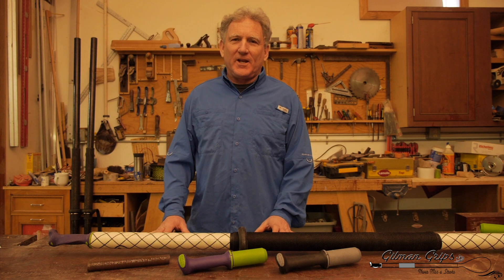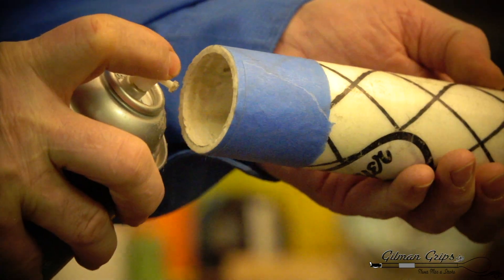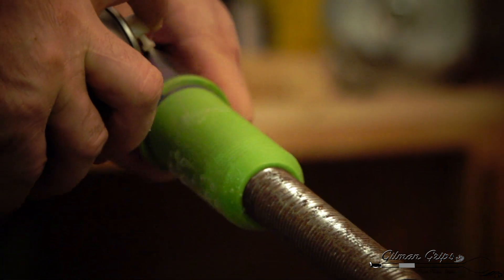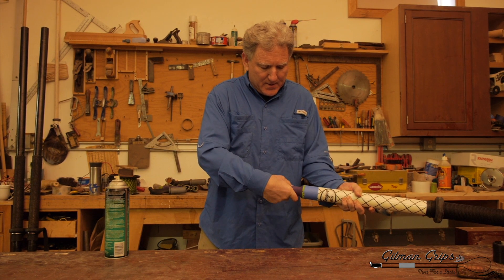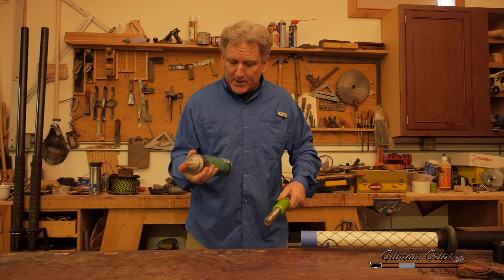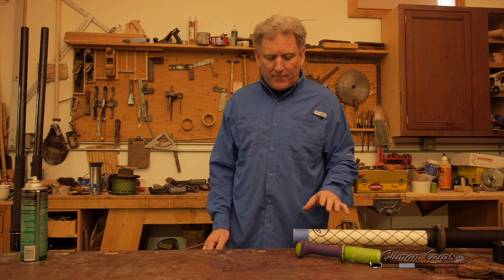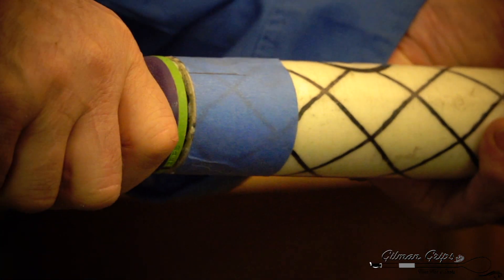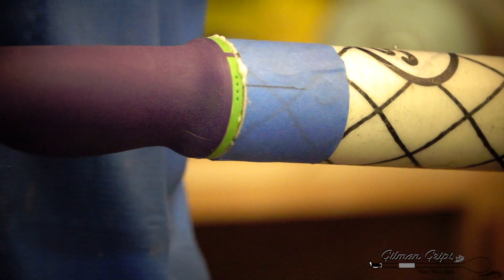Gilman Grips Oar handle installation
In this 2 minute video, we will cover how to glue your GG oar handle into any composite oar shaft. We recommend using 3M spray 90 adhesive.
Be mindful of where your overspray is going.
Do not hit, bang, or pound on the GG during this process. The GG should slip in without the use of tools.
It is important that you pre-fit the GG before applying the spray-90 adhesive. Some oars will require you to lightly sand down the GG cylinder to get the proper fit. This will occur on any carbon fiber oar shaft and any shaft that has traces of glue from the factory handle removal process. The GG should fit tightly/snugly into the oar shaft with no slop. The adhesive will lubricate the GG and it should be easier to slide into the oar shaft once the glue is applied. Use at least 2 coats of adhesive. Let the adhesive dry between coats. The GG handle must be installed before the last coat of adhesive is dry and tacky. If you wait too long and the adhesive is too dry just spray another coat and assemble. DO NOT hammer, pound or bang the GG on the floor during this installation process. If the GG gets stuck part way into the oar shaft just stop and refer to the removal of old handle instruction on our website. Then reapply the adhesive and assemble.
After assembly, it is very important to let the spray 90 adhesive dry for 48 hours in a 70-degree environment before use on the river.

Note: The TPE over mold will be damaged if you bang it on the floor to get the GG to go into the oar shaft. The TPE is a soft material that will bruise and pull away from the under mold if abused. Do not use any hammers, plyers or tools to hold on to your GG during the installation process.